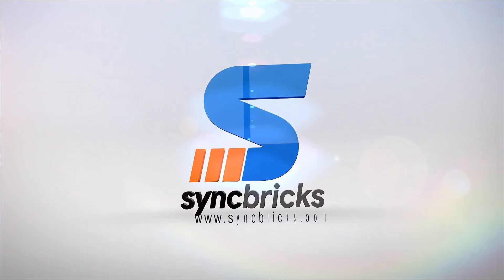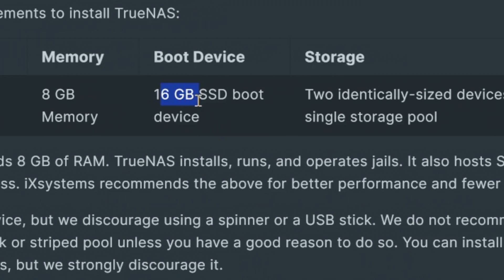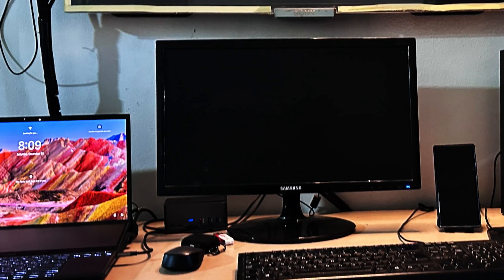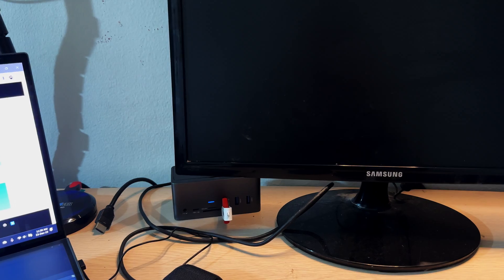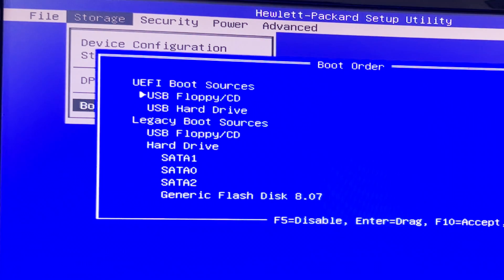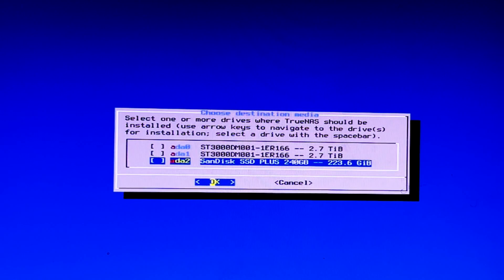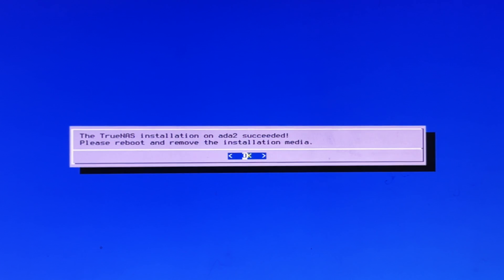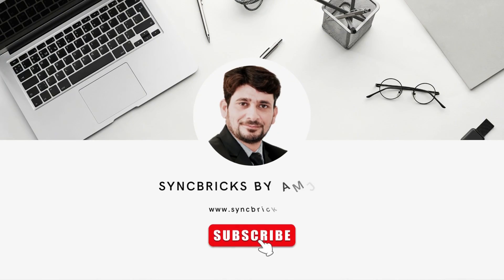TrueNAS Scale Installation Guide: Step-by-Step Tutorial for Beginners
Unlock the power of TrueNAS Scale with our comprehensive installation guide! 🚀 Join us as we cover everything from system requirements and hardware setup to storage devices and creating a bootable USB disk. Follow along as we guide you through the download process, making the installation a breeze. In this video, we'll delve into the configuration using the intuitive web UI.

To Watch the Introduction and Comparison of the TrueNAS Scale and Core here is a video